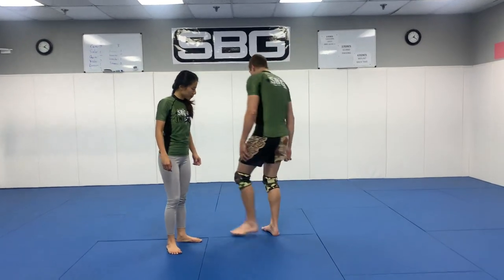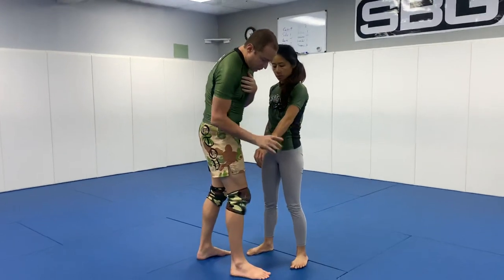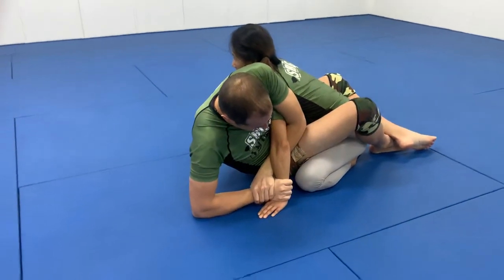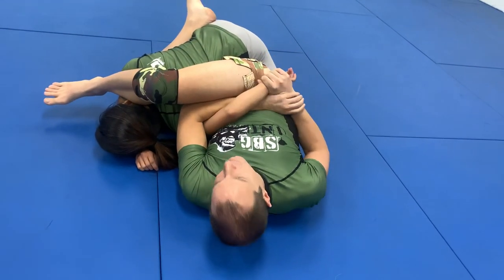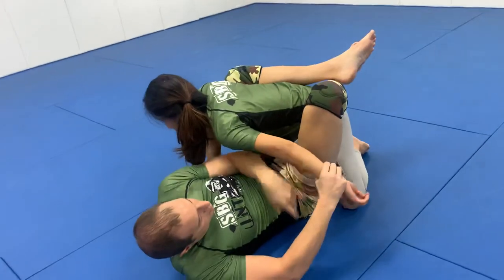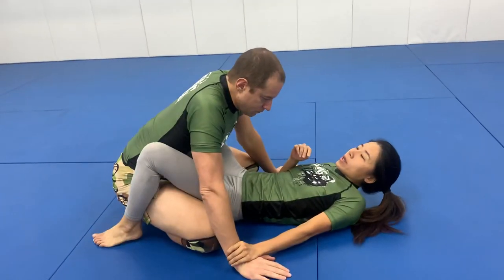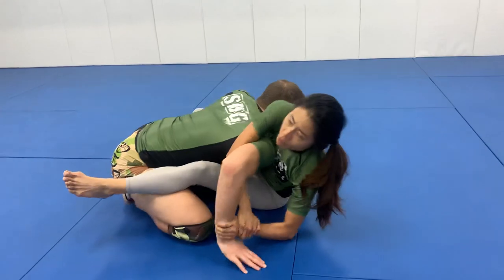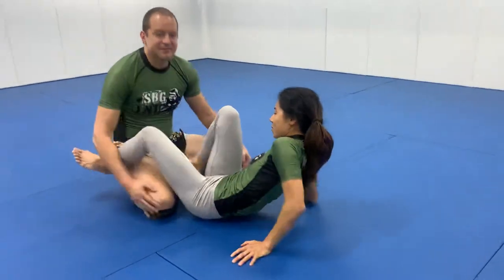BJJ kids Kimura